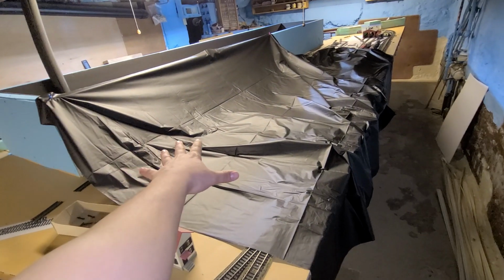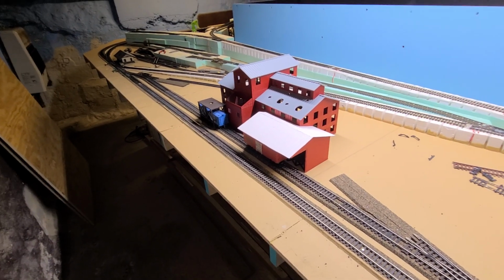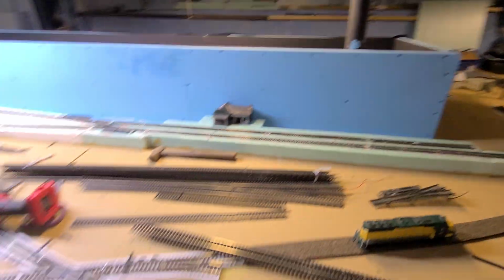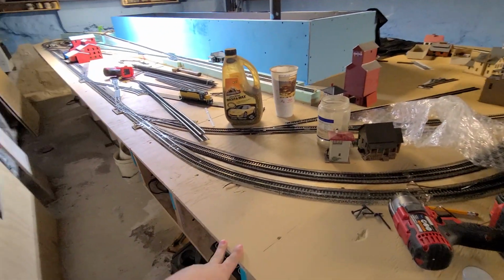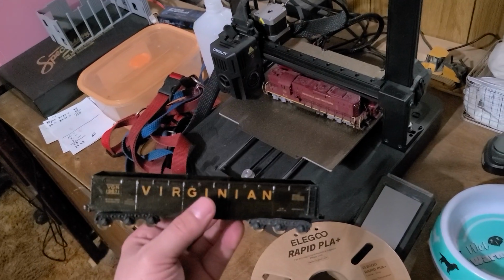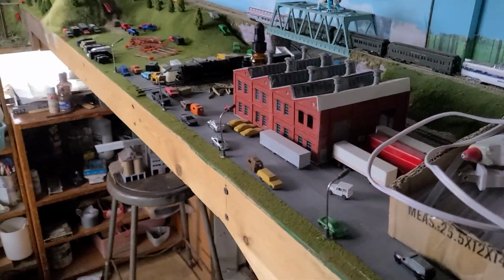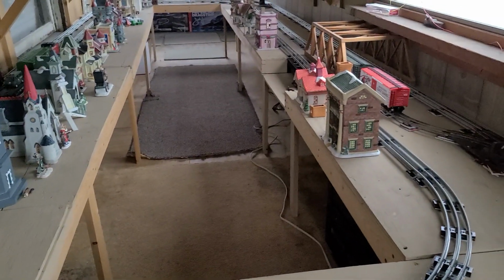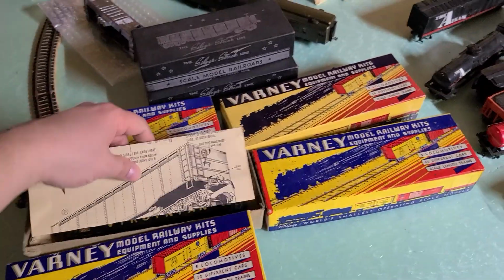Ho scale/N scale update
for the Filament, I use.